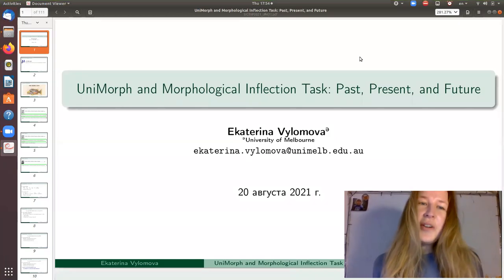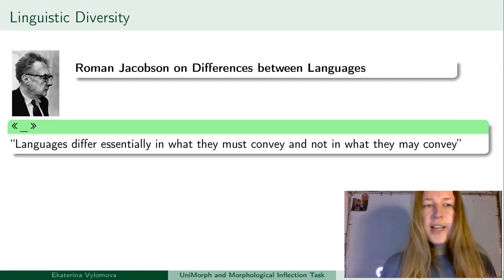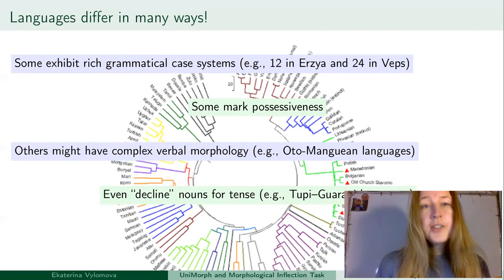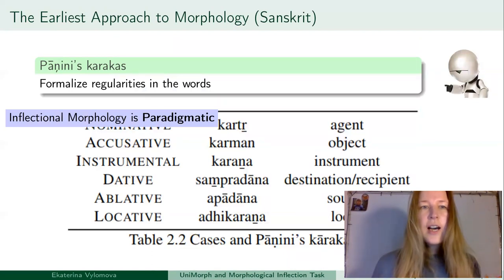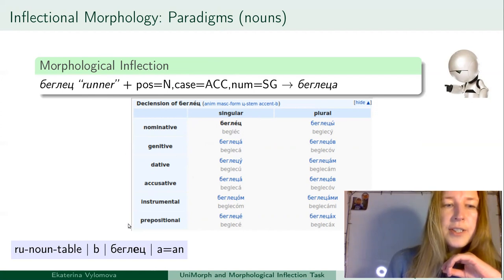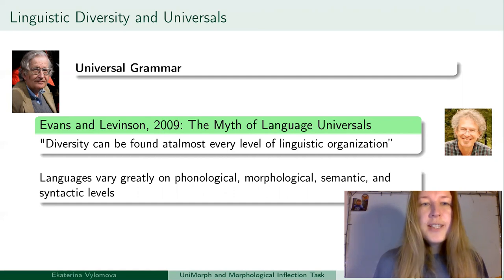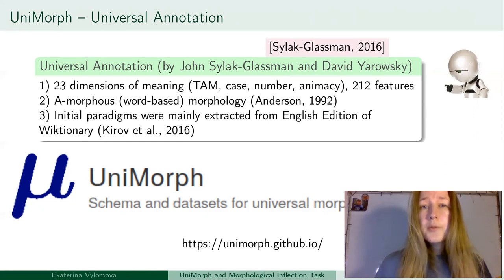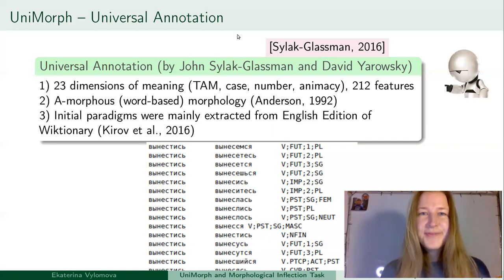SIGTYP Lecture Series: Ekaterina Vylomova. UniMorph and Morphological Inflection Task. Part 1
SIGTYP Lecture Series: Ekaterina Vylomova. UniMorph and Morphological Inflection Task: Past, Present, and Future.
Part 1. UniMoprh: Universal Morphosyntactic annotation

Abstract:
In the 1960s, Hockett proposed a set of essential properties that are unique to human language such as displacement, productivity, duality of patterning, and learnability. Regardless of the language we use, these features allow us to produce new utterances and infer their meanings. Still, languages differ in the way they express meanings, or as Jacobson put it, “Languages differ essentially in what they must convey and not in what they may convey”. From a typological point of view, it is crucial to describe and understand the limits of cross-linguistic variation. In this talk, I will focus on cross-lingual annotation and regularities in inflectional morphology. More specifically, I will discuss the UniMorph project, an attempt to create a universal (cross-lingual) annotation schema, with morphosyntactic features that would occupy an intermediate position between the descriptive categories and comparative concepts. UniMorph allows an inflected word from any language to be defined by its lexical meaning, typically carried by the lemma, and a bundle of universal morphological features defined by the schema. Since 2016, the UniMorph database has been gradually developed and updated with new languages, and SIGMORPHON shared tasks served as a platform to compare computational models of inflectional morphology. During 2016–2021, the shared tasks made it possible to explore the data-driven systems’ ability to learn declension and conjugation paradigms as well as to evaluate how well they generalize across typologically diverse languages. It is especially important, since elaboration of formal techniques of cross-language generalization and prediction of universal entities across related languages should provide a new potential to the modeling of under-resourced and endangered languages. In the second part of the talk, I will outline certain challenges we faced while converting the language-specific features into UniMorph (such as case compounding). In addition, I will also discuss typical errors made by the majority of the systems, e.g. incorrectly predicted instances due to allomorphy, form variation, misspelled words, looping effects. Finally, I will provide case studies for Russian, Tibetan, and Nen.